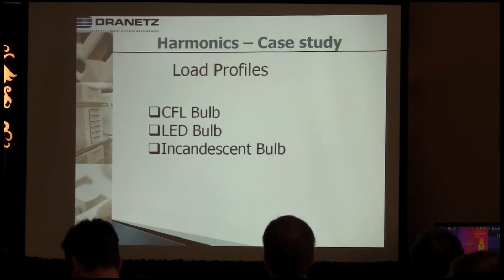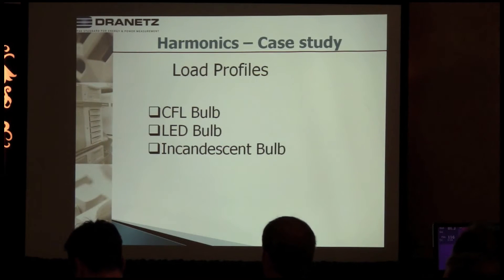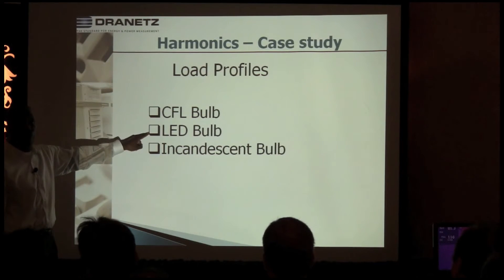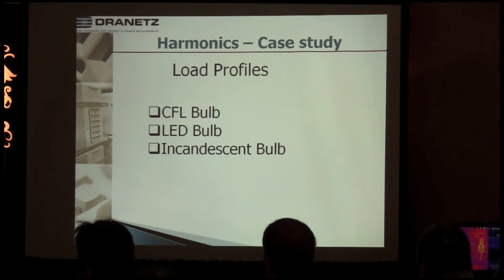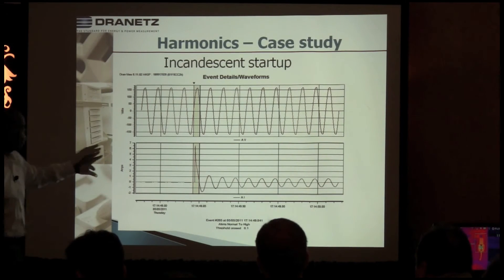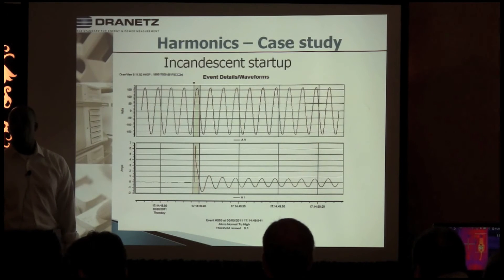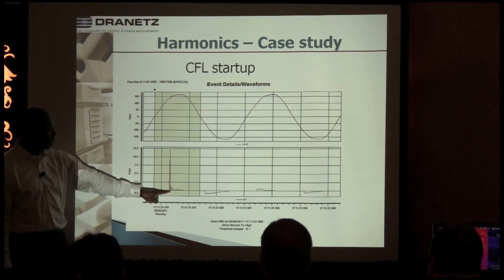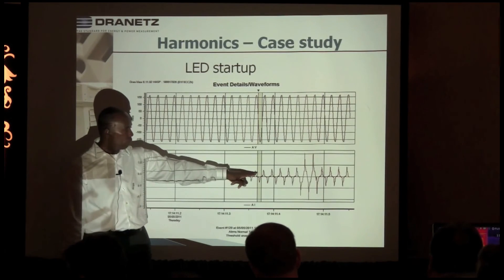Harmonics Case Study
A electrical harmonic case study using tungsten, LED and CFL lamps.